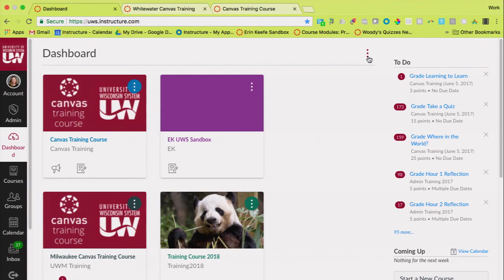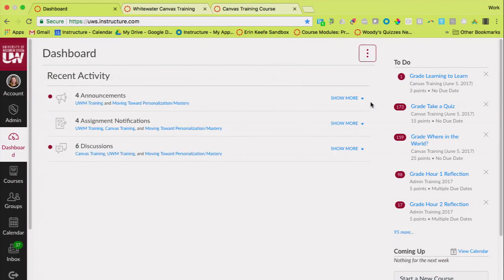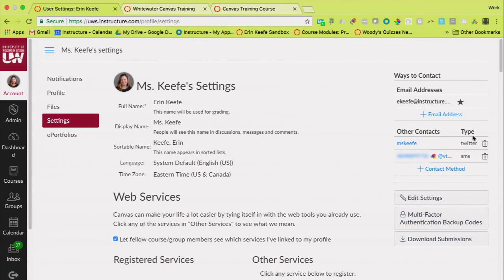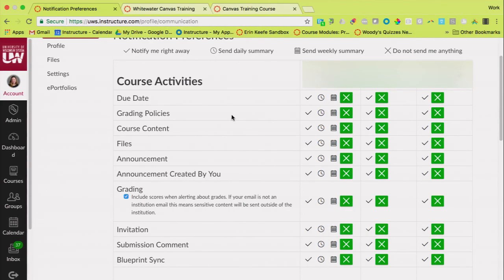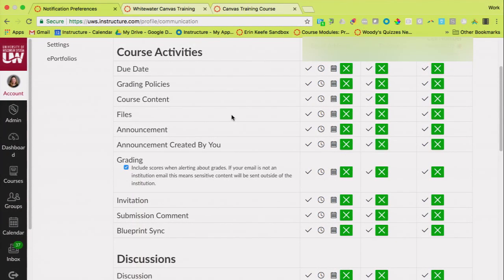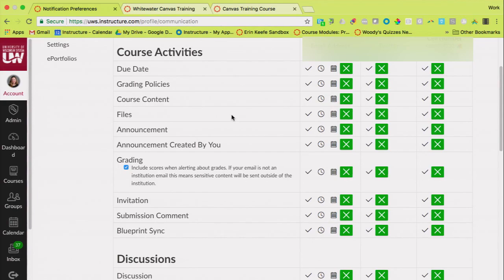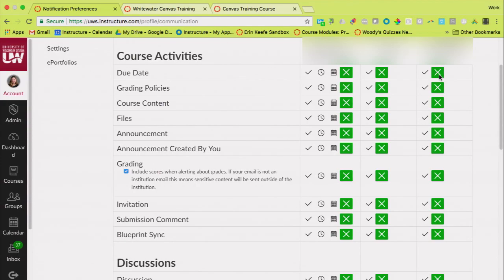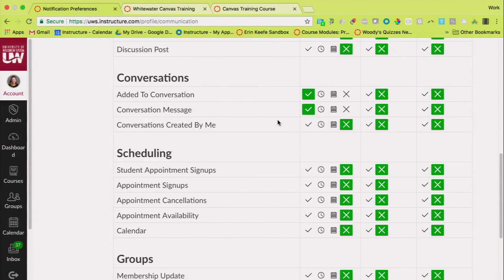Canvas Overview: Global Navigation & Account Overview